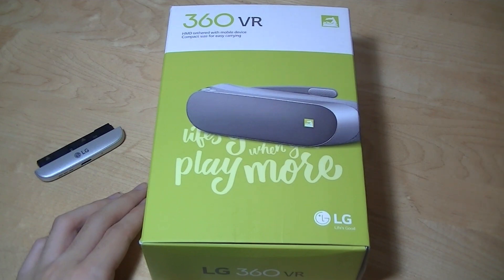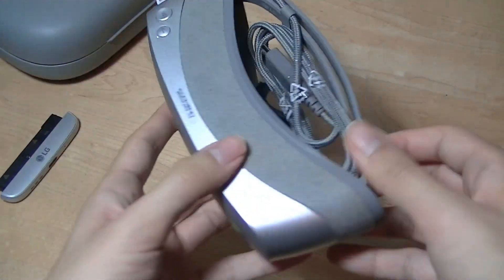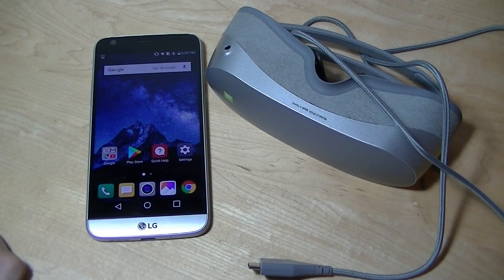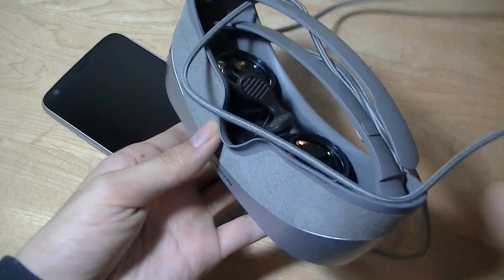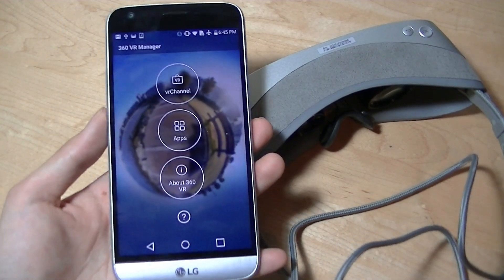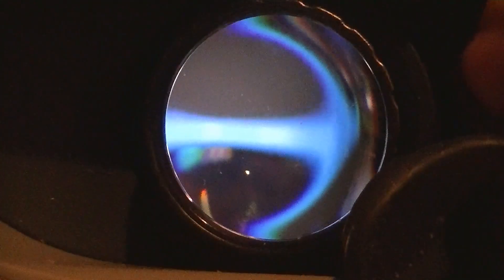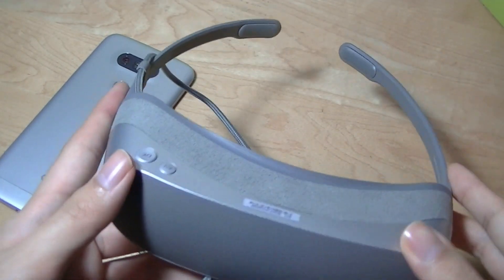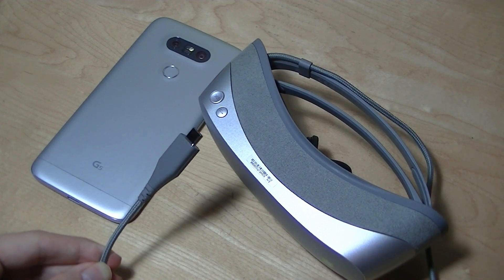REVIEW: LG 360 VR Headset (HMD) for G5/V20 (3D)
LG 360 VR R100 Virtual Reality Headset, 3D Video Glasses

Details:
Easy Control
Enjoy with 360 Contents

Surround yourself in the newest 360 and 3D games, thrill seeker videos, sports events, and concerts available out there with the LG 360 VR's clear display.

Plunge into another world with this light-weight, compact, and portable viewer.

Technical Specifications
Display 1.88" x 2 EA, 639 ppi Real RGB
Optic Horizontal FOV (field-of-view) 80° lens
Sensors 6-axis (Gyro & Accelerometer) Proximity Sensor
VR Type Multimedia Headset & Mobile Tethered Type
USB Type USB 2.0 & USB Type-C™ Port
Headset Solution 3.5 mm Headphone Jack